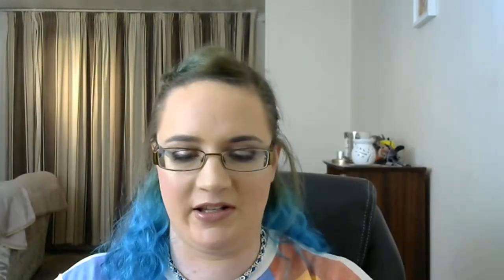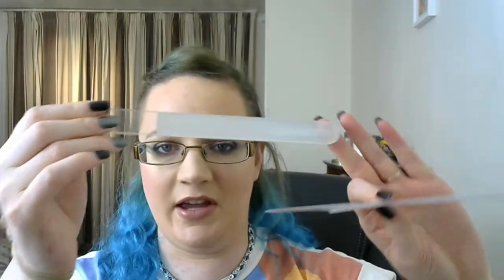Stars & Strikes ~ Collab ~ Best & Worst ~ Nails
Lotion 11/28
High End Makeup 12/12
Drugstore Makeup 12/26
Spa/Pamper Products 1/9
Beauty Brands 1/23